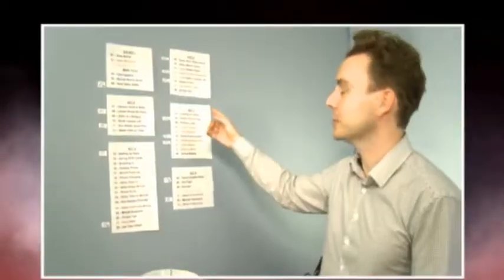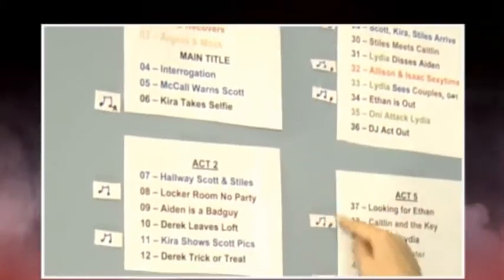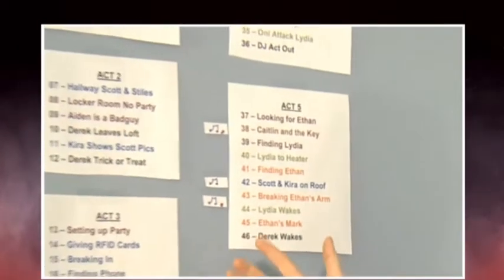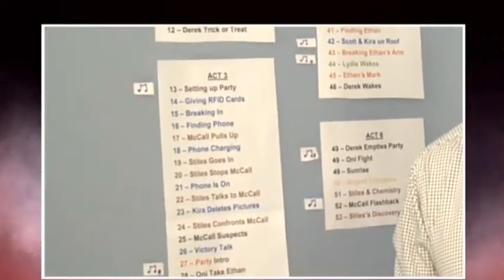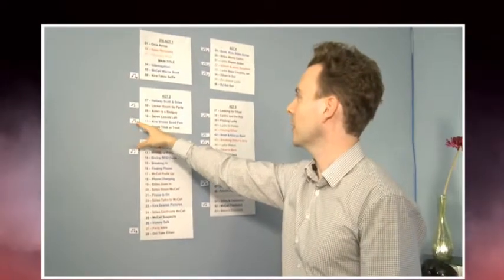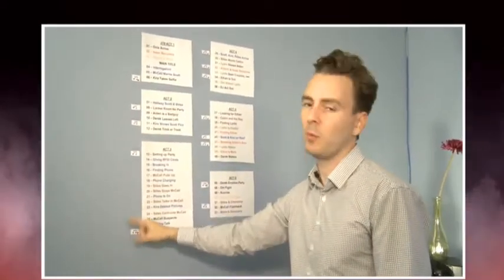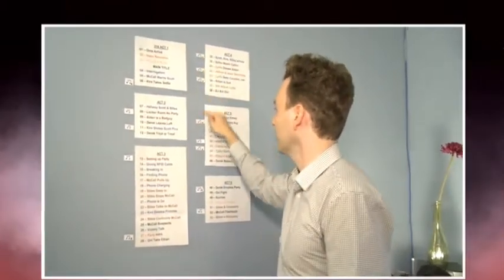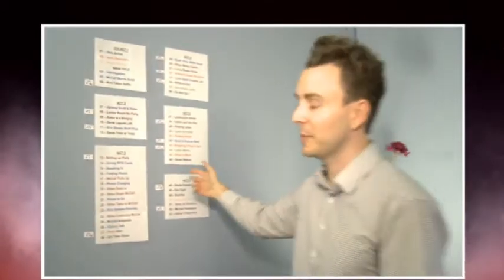Teen Wolf set - editing room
Welcome to Teen Wolf's editing room.

This clip was taken from the 3x16 After After Show.